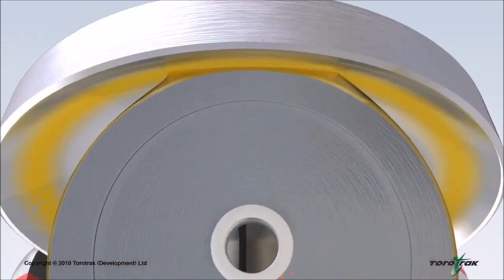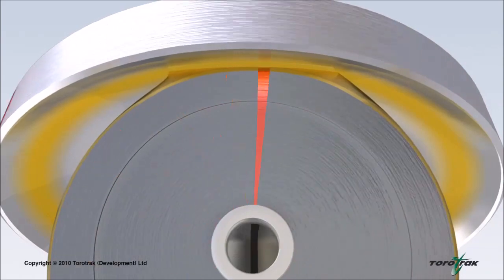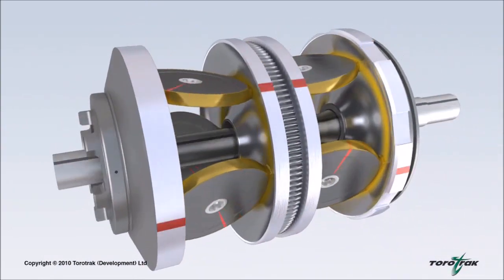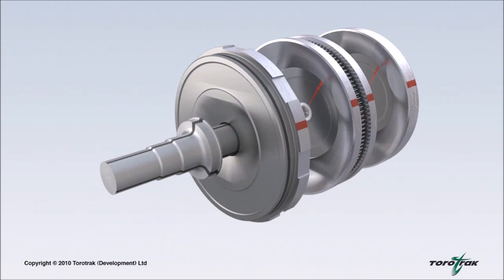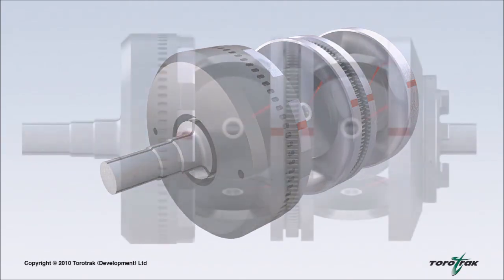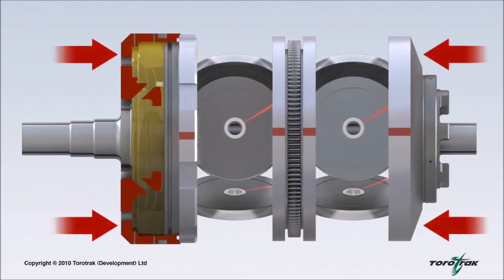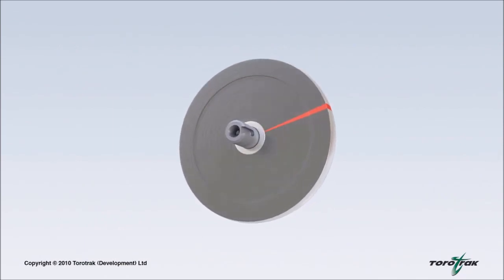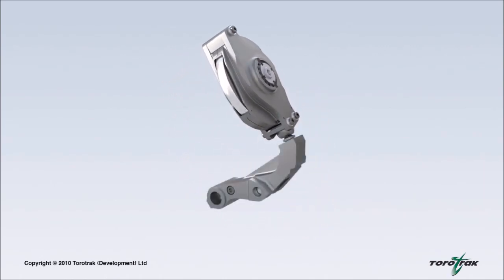Traktory na wideo: Cierna przekładnia bezstopniowa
Tzw. wariatory toroidalne stosowane w bezstopniowej przekładni ciągnika pozwalają ograniczyć straty energii w porównaniu z przekładniami hydromechanicznymi. Umożliwiają też uzyskanie maksymalnej siły uciągu nawet przy niemal zerowej prędkości. Rozwiązanie jest owocem współpracy firm Carraro i Torotrak.

Uruchom filmy, a zobaczysz funkcjonowanie nowoczesnych układów. Pełne opisy zamieszczamy w dodatku „top technika Premium”, który ukazał się z „top agrar Polska” 5/2016.